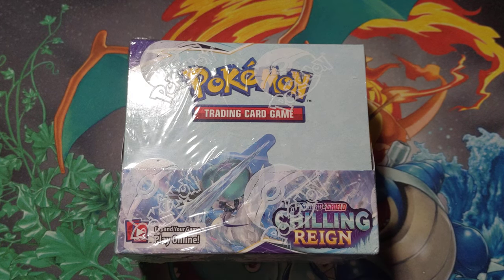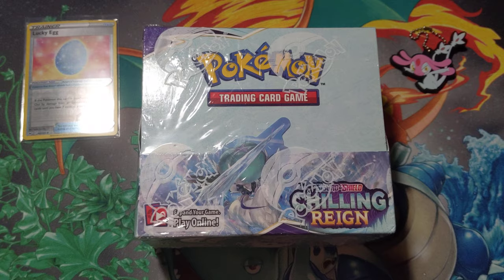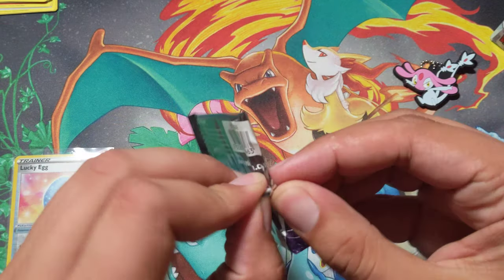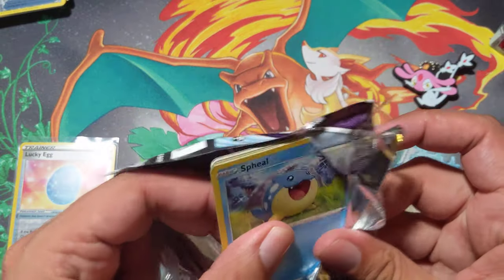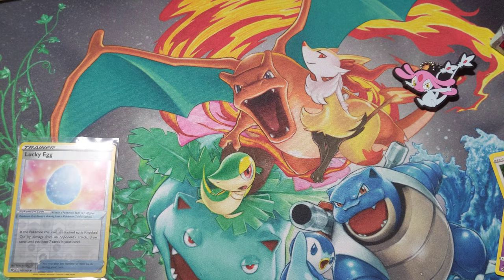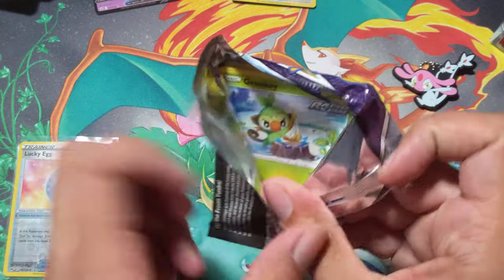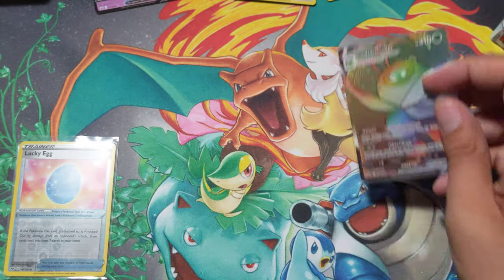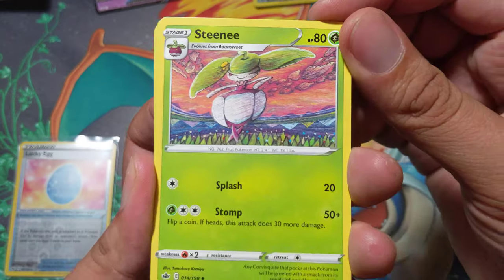Pokémon Chilling Reign - Booster Box Opening Pt. 1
Welcome to The Gunning Gallade, and welcome to part 1 of the first booster box opening in quite some time!

The new Pokémon set in Chilling Reign has finally arrived... In the heat of summer.

I was able to score one of these heavily sought after boxes in search of any alt art I can get my hands on.